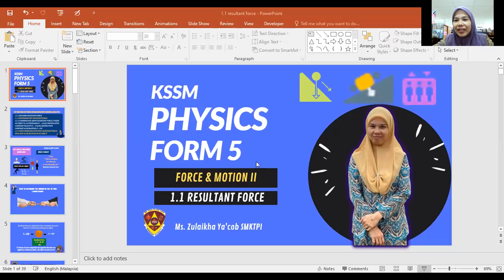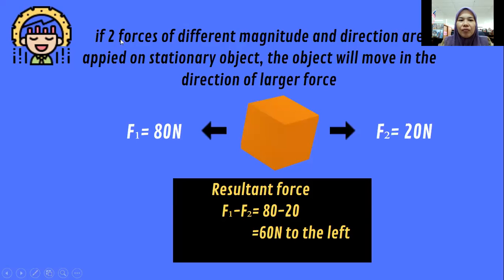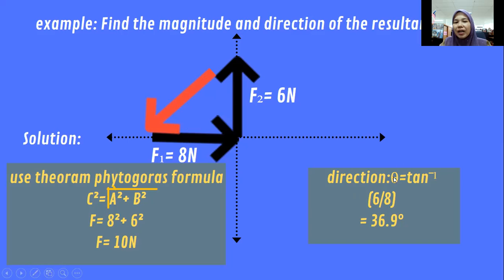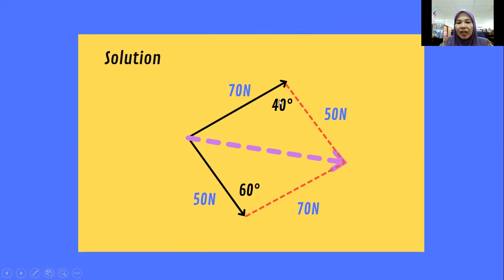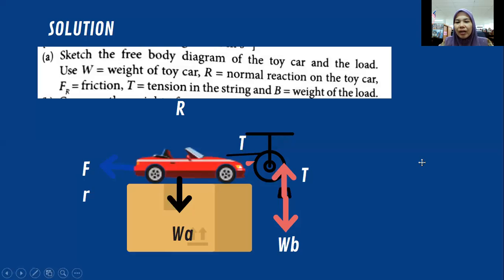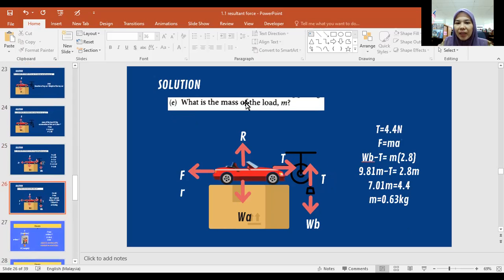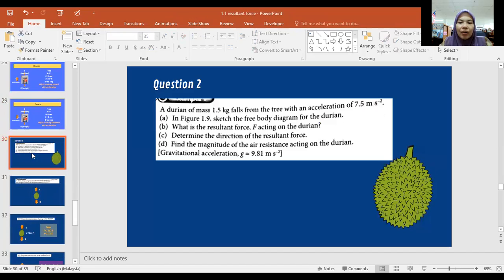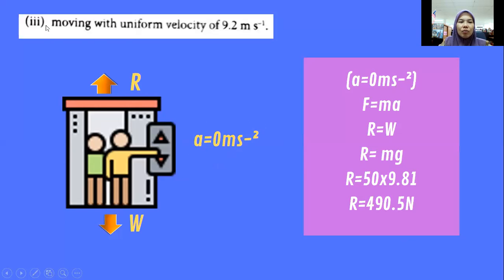kssm form 5 Physics 1.1 resultant force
lesson 1.1 resultant forces